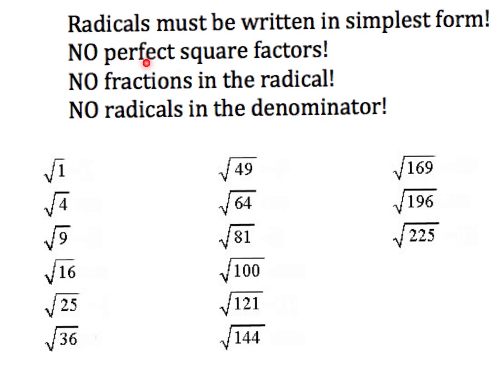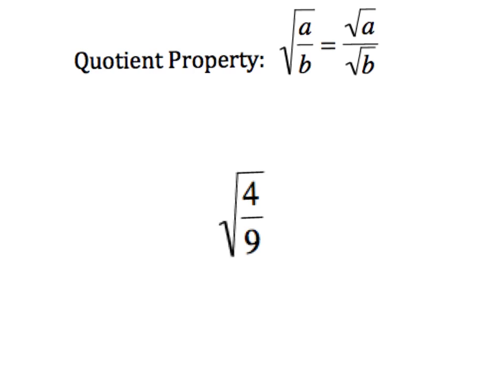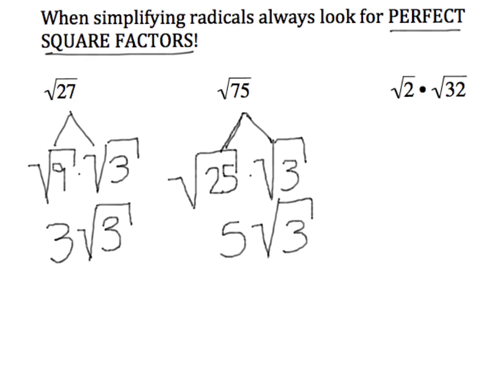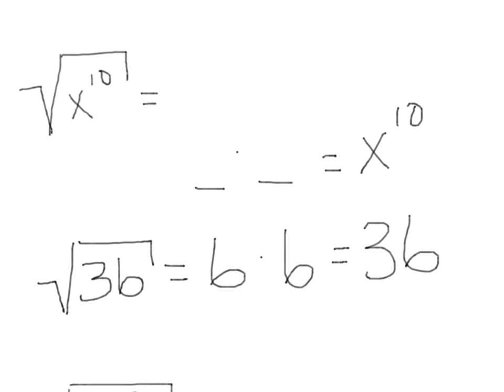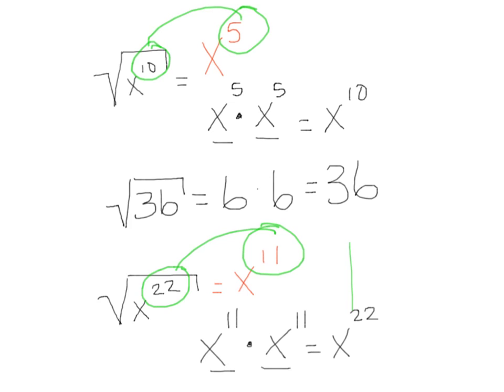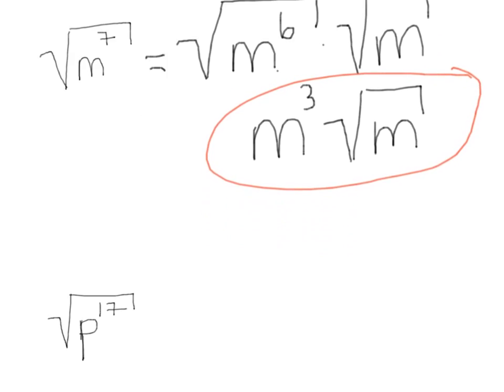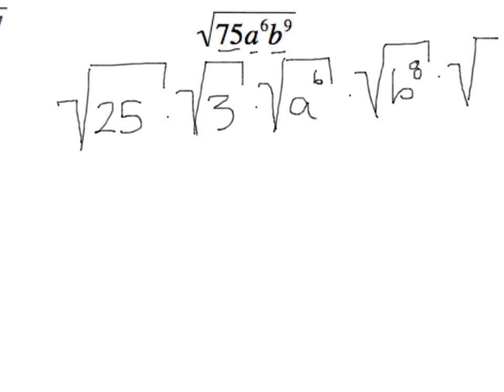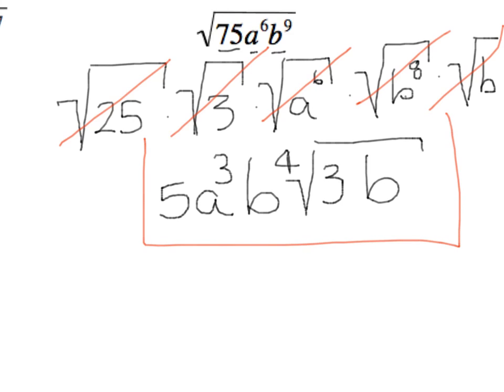9.2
9.2 Simplifying Radicals Day 1